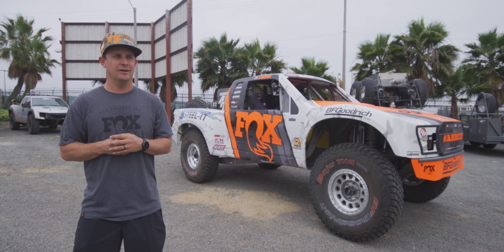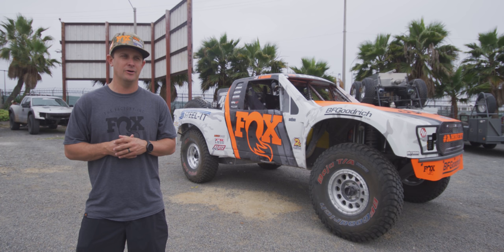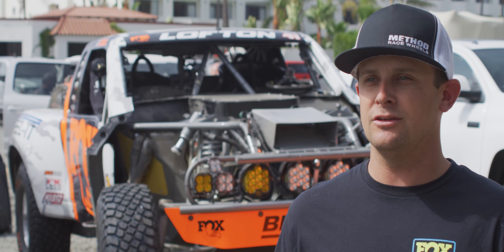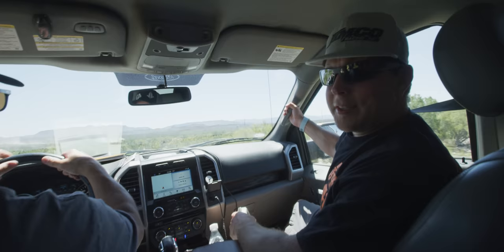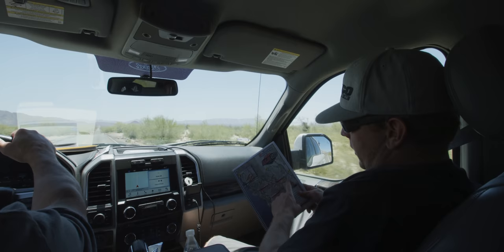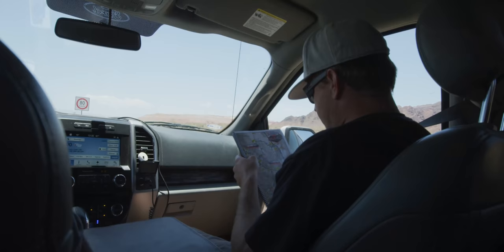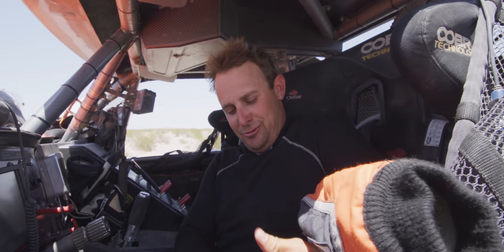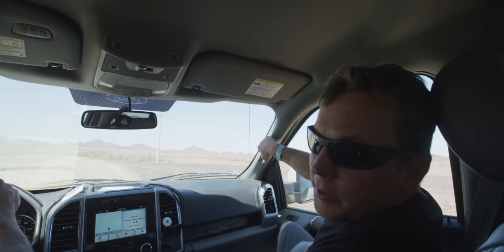AHCARNE Life | 2019 Baja 500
We are back in Baja! Its all about that AHCARNE this side of the border as we head down to race the famous Baja 500! Though this year didn't go to plan for Lofton Racing, it was a good time. Tune in to see what went down and what is coming up.